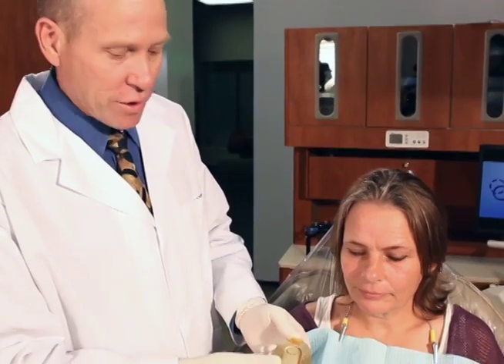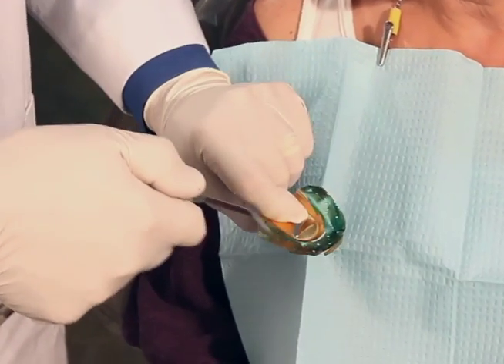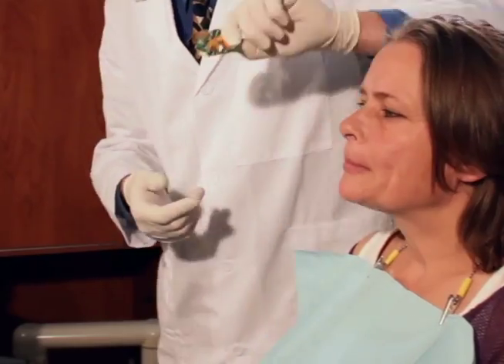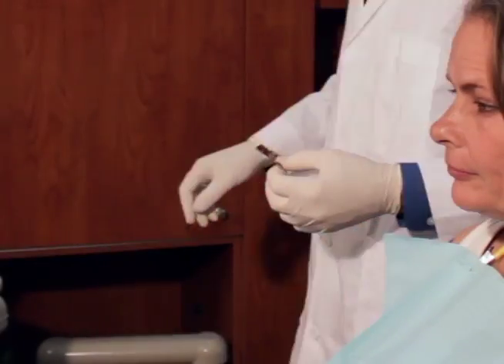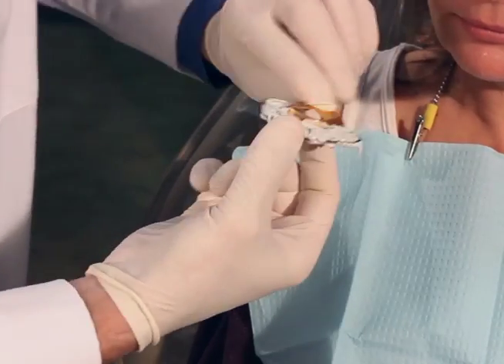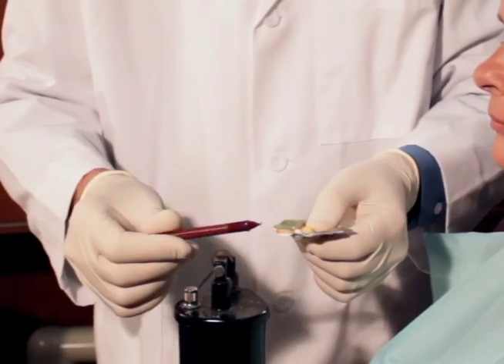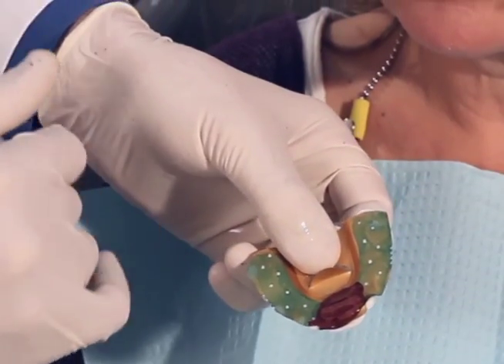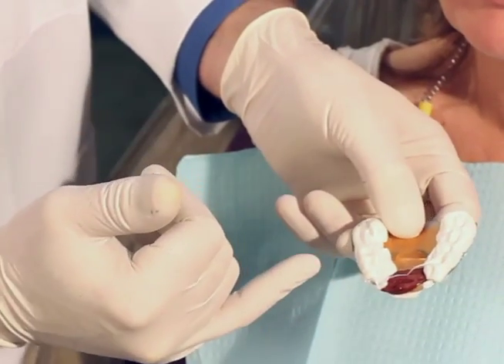Interocclusal Record Procedures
Mr. Thomas Lee demonstrates the use of the Panadent Bite-Tray for taking interocclusal centric and protrusive records.